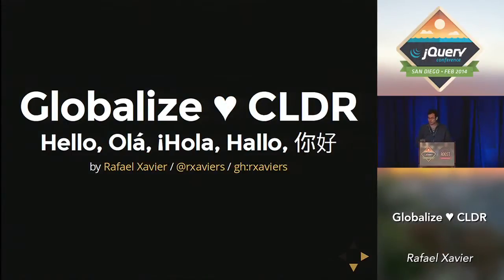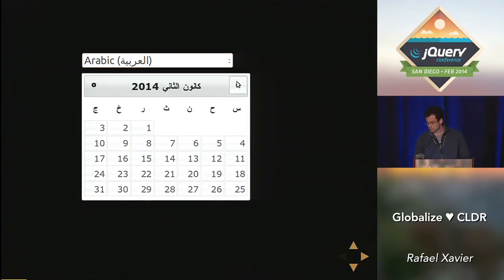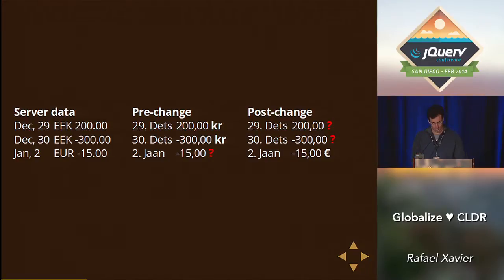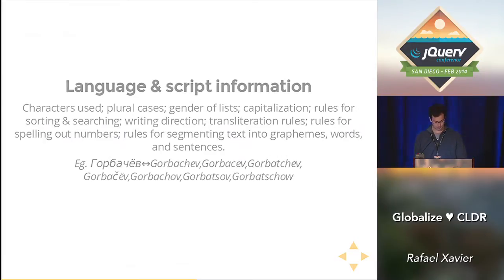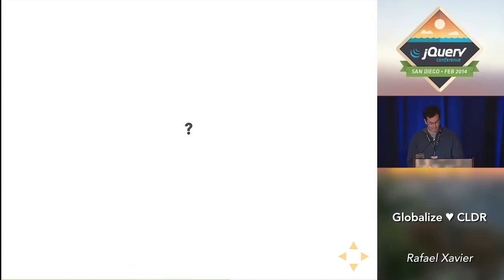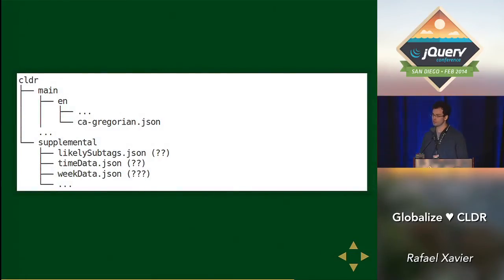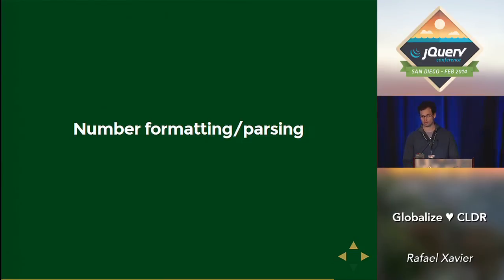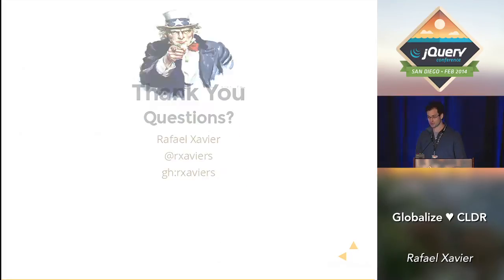Globalize ♥ CLDR - Rafael Xavier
February 13, 2014 at 12:20PM PST in the Fundamentals Track

Description
Internationalization is the process that provides users with a localized experience that matches their own cultural and linguistic expectations. Learn how jQuery is improving its Globalize project to leverage the official CLDR JSON data, allow users to load as much or as little data as they need, avoid duplicating data if using multiple i18n libraries that leverage CLDR, and that run in browsers or node.js.